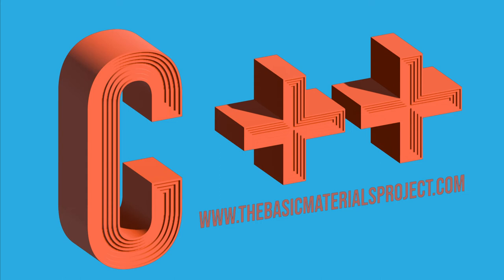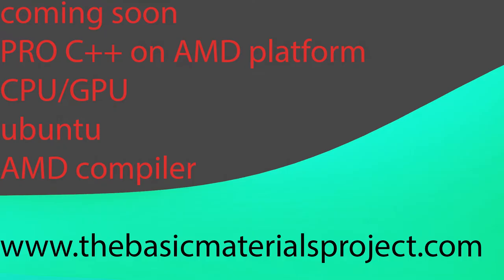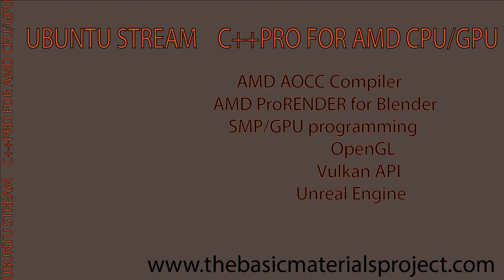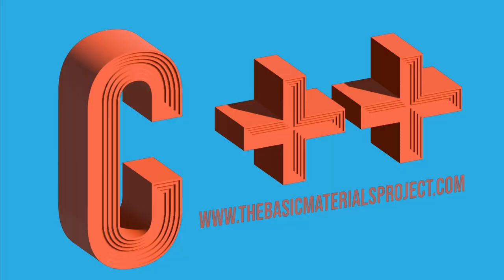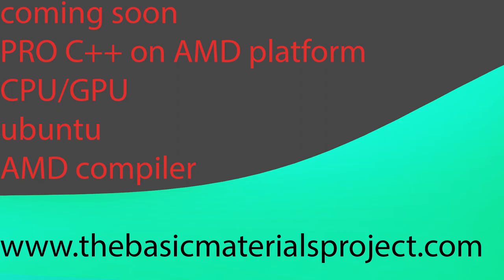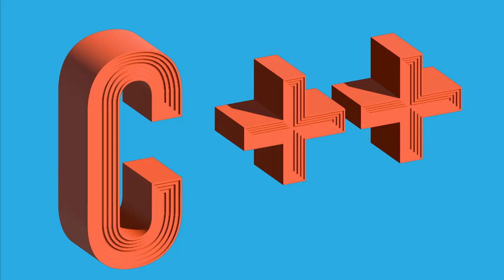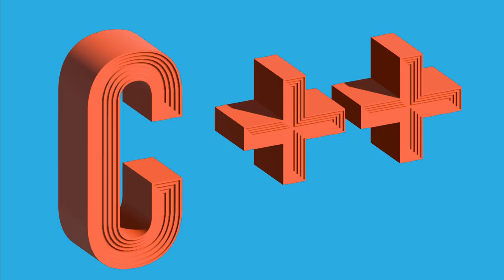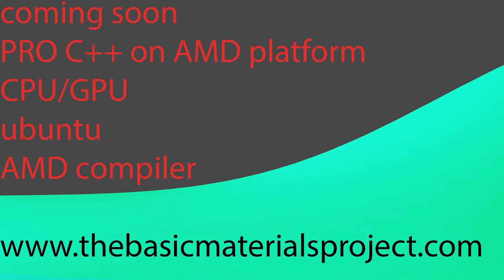230522 latestt updates and channel news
coming up on the basic materials project